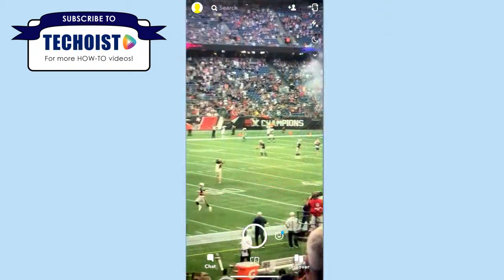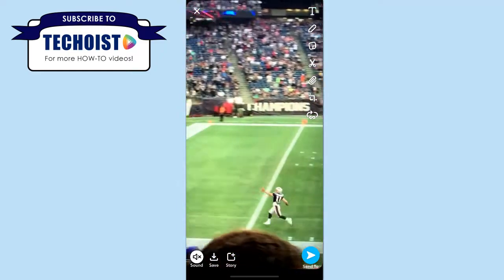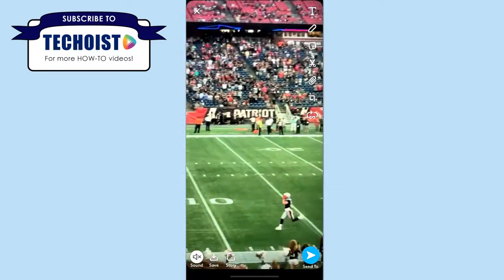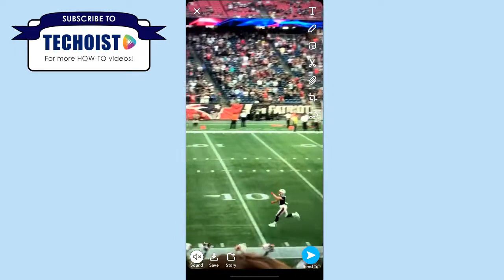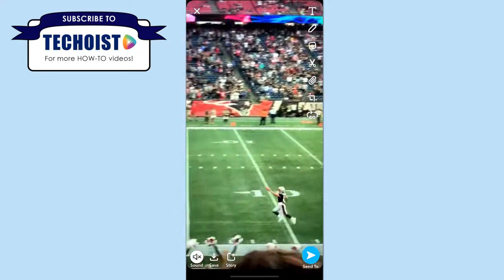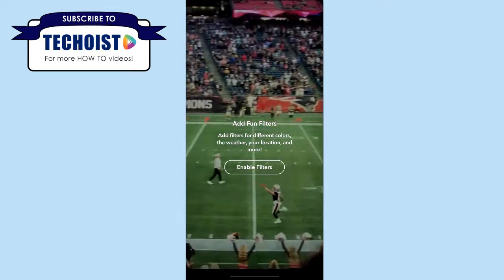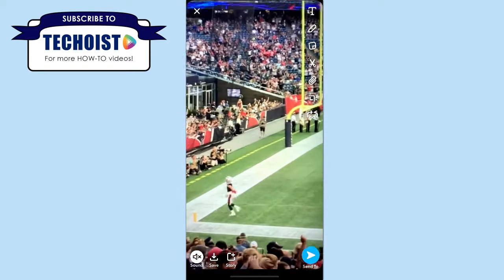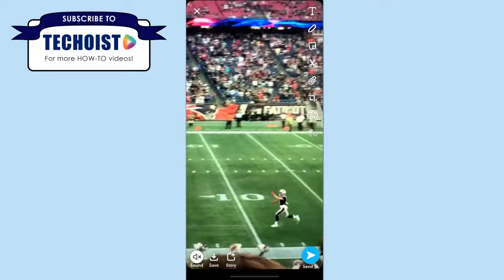How To Reverse Video On Snapchat (2023) ✅ Rewind Video, Slow & Speed Up Snapchat Filters Tutorial!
Learn how to reverse videos on Snapchat on iPhone, Android, iPad & other mobile devices by following the quick, simple steps in this Reverse Video Snapchat filter tutorial video.

You'll also learn how to use Snapchat filters to slow down and speed up Snapchat videos in addition to learning how to reverse video on Snapchat.